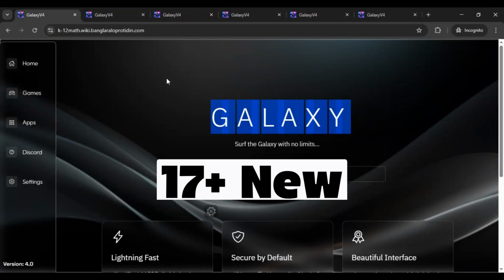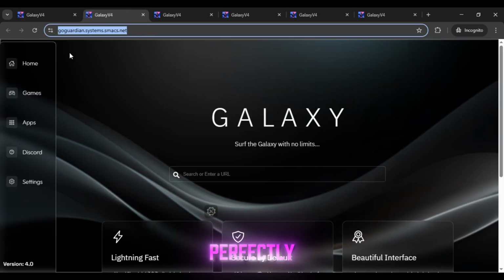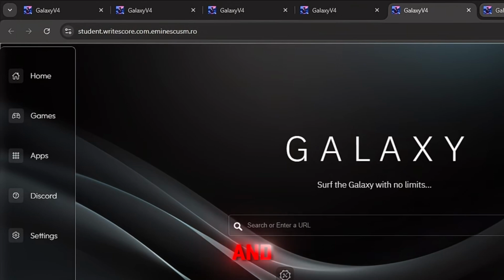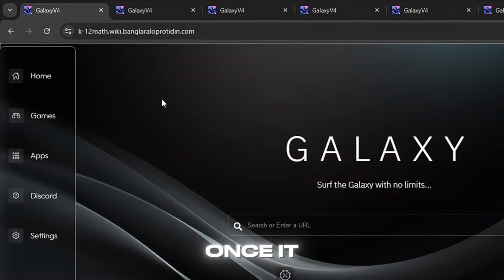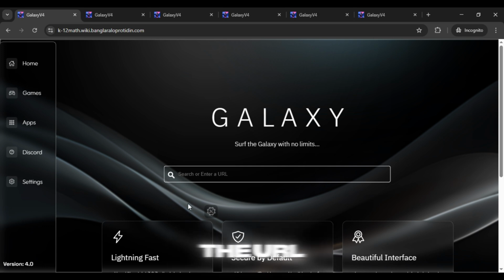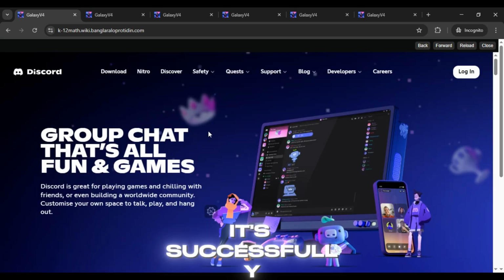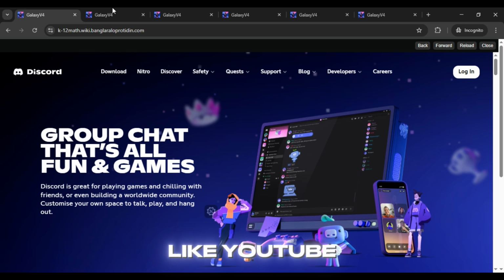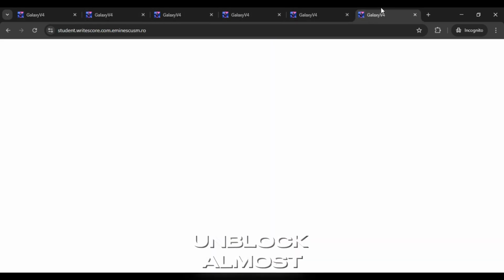17+ NEW Galaxy & Glint Browser Links to UNBLOCK Websites on School Chromebook (2025)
17+ NEW Galaxy & Glint Browser Links to UNBLOCK Websites on School Chromebook (2025)

TOPIC QUERIES:
glint proxy list 2025
new working galaxy links
proxy links for school
proxy new updated
Unblock proxies for school chromebook 2025
proxies for school chromebook 2025
New working links for school
Best proxies for school chromebook 2025
unblock websites for school 2025
galaxy PROXY
school unblocker 2025
school chromebook proxy settings
school chromebook proxy server
new working school unblockers
utopia proxy, unblock
New utopia proxy links
school chromebook sites unblocked
school chromebook ip address
school chromebook vpn
Utopia proxy links
Websites like Utopia Unblocker
 proxy links github
Best galaxy proxy links
school proxy links
glint-proxy
galaxy proxy discord
new galaxy proxy for school.
galaxy proxy links
galaxy proxy Generator
best proxy 2025
school chromebook website blocker
school chromebook roblox unblocked
roblox vpn for school chromebook
school unblockers 2025
unblocked websites in 2025
unblocked games for school 2025
unblocked games for school
how to unblock websites at school
school unblocked games
unblocked math games for school
How to go incognito on school Chromebook 2025
crazy games for school unblocked
Unblocked websites for school 2025 free
How to access blocked sites in Chrome
How to unblock websites on school WiFi
How to unblock websites on school computer without VPN
Unblock website browser
How to unblock websites on school app
How to unblock websites on school Chromebook 2025
Best galaxy proxy link
school proxy websites 2025
school unblockers 2025
secret game websites for school
un blocked websites for school 2025
unblock
unblocked anime websites for school 2025
unblocked game websites for school 2025
unblocked roblox for school 2025
unblocked school websites 2025
websites for school
websites for school 2025
websites for school chromebook
websites that are unblocked on school computer
100 proxies for school
2024 unblocked websites
best proxies for school 2025
blocked websites how to unblock
doge unblocker
free game websites for school
games school chromebook 2025
games that are not blocked on school computers 2025
games to play in school unblocked
games to play on a school computer 2025
games to play on chromebook
games to play on chromebook at school
games websites for school 2025
gaming sites for school
gaming websites for school
how to find blocked people on facebook
how to get on instagram on school chromebook 2025
how to get on roblox on school chromebook 2025
how to get roblox on school chromebook
how to get unblocked games on school chromebook 2025
how to make a proxy website for school
how to make unblocked game site
how to play games at school
how to play games on school chromebook in 2025
how to play roblox on a school chromebook
how to play roblox on a school chromebook 2025
how to play roblox on webhow to unblock chromebook school
how to unblock school chromebook 2025
how to unblock websites on school computer
new proxy for school chromebook 2025
new proxy links 2025
proxies for school
proxies for school 2025
proxies for school chromebook
proxies for school chromebook 2025 november
proxy for school 2025
proxy for school chromebook
proxy links
proxy school
proxy sites
proxy sites for school 2025
proxys
roblox websites for school
school chromebook unblocked method 2025
school unblocked games
school unblocked websites
school unblockers
unblock websites
unblocked
unblocked game sites
unblocked game websites
unblocked games sites
unblocked games websites
unblocked movie websites for school 2024
unblocked proxy for school 2025
unblocked roblox
unblocked roblox for school
unblocked sites
unblocked websites 2025
unblocked websites for school
unblocked websites for school 2025
unblocked websites for school 2025 interstellar
unblocker for school
web proxy for school 2024
website unblocker
website unblocker for school

Thank you for understanding our commitment to compliance and responsible content creation.

Regards,
VCSA